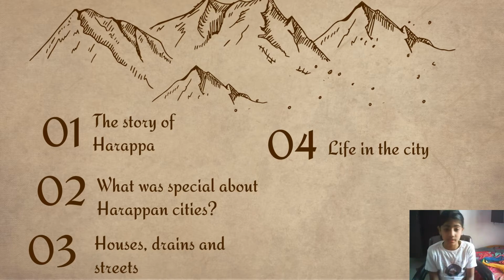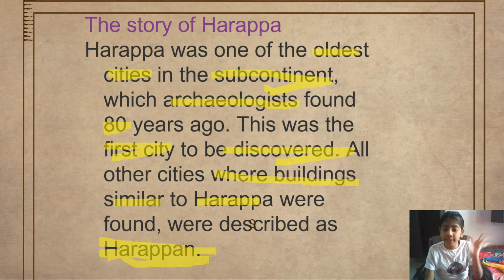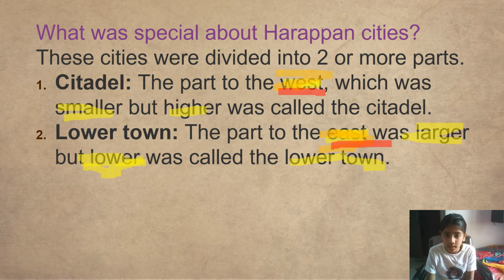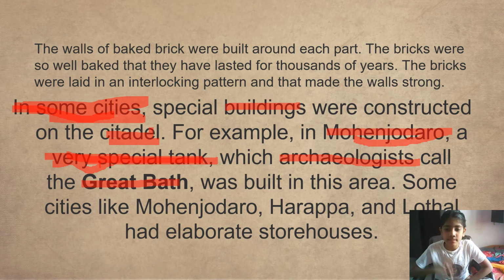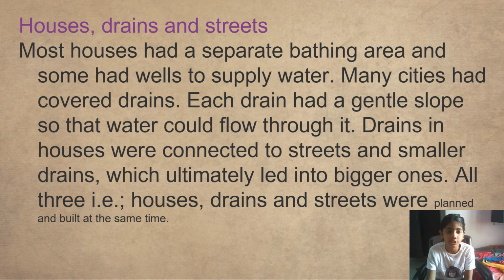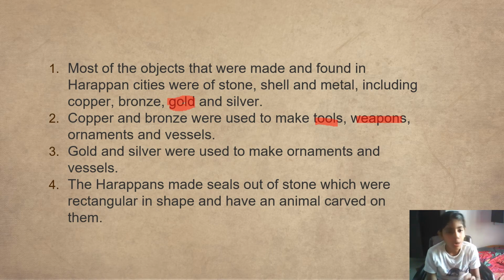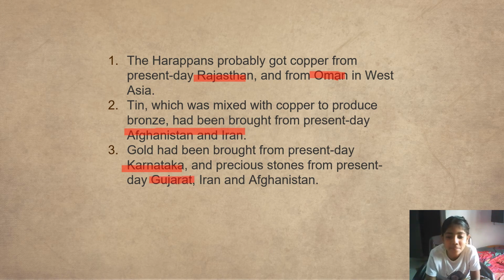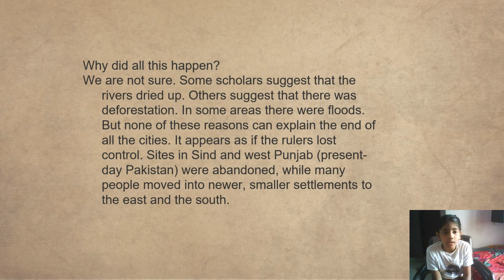Papyrus History Lesson by Slidesgo